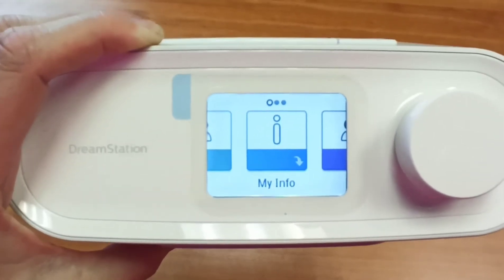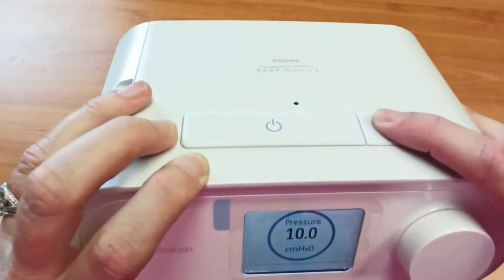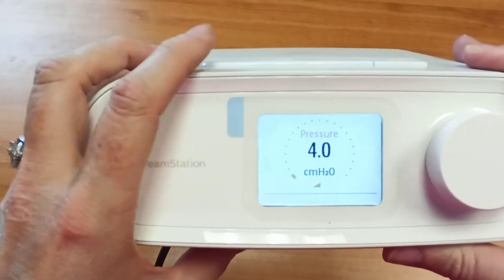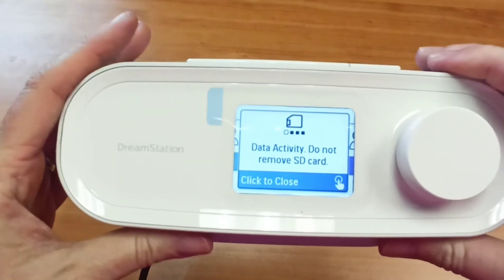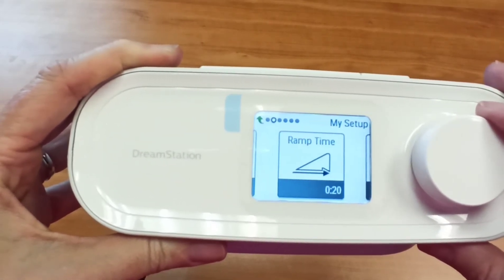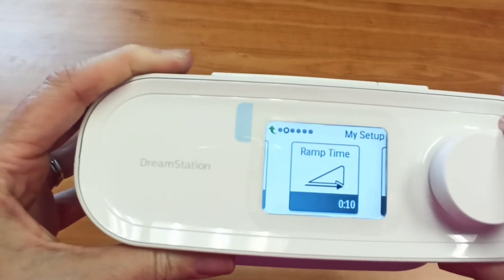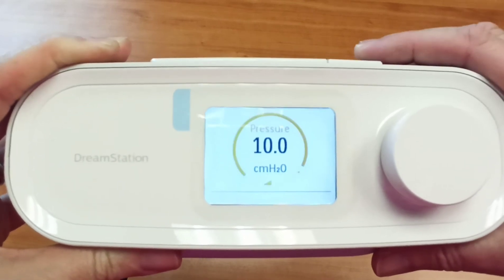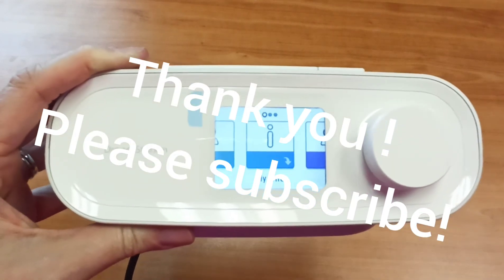Philips Respironics Dreamstation: how to temporarily turn down your Cpap or BiPAP pressure.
Respironics Dreamstation:Getting to much air on your cpap?  I am going to show you step-by-step how to use an adjust the ramp on your Pap machine which will allow you to ease into your pressure gradually making it easier to fall asleep!